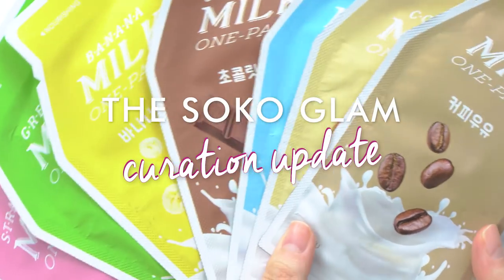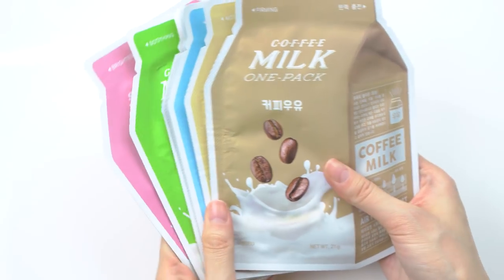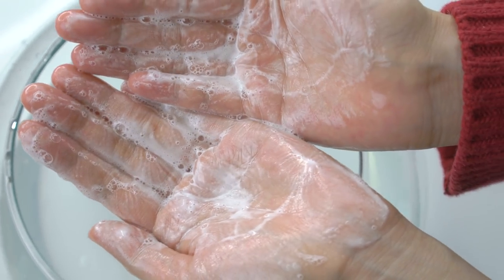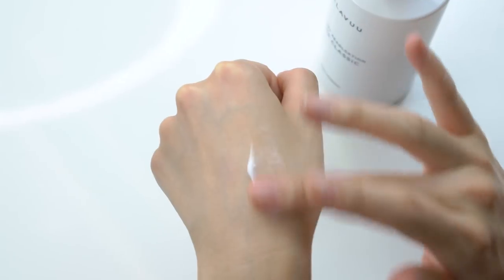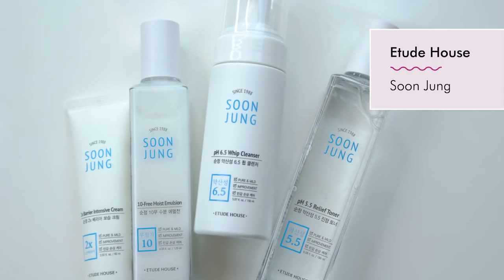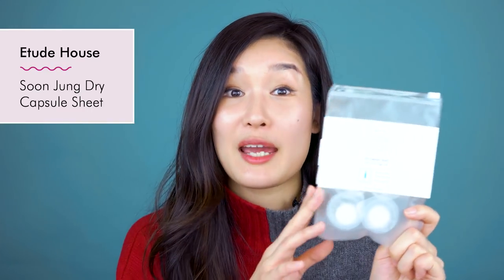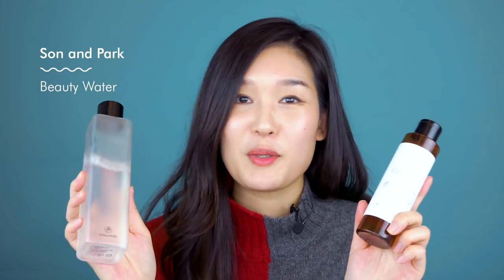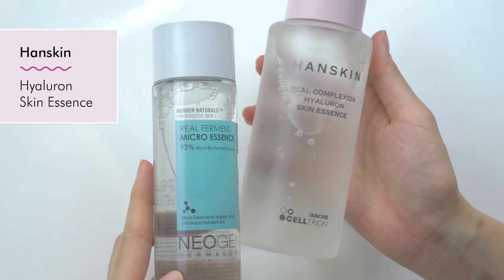Soko Glam January Curations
Soko Glam filters through thousands of Korean beauty products a year to curate the gems that will make a difference in your skin. To give you an inside look on our very special curation, we're kicking off a new series called The Soko Glam Curation Update!

Charlotte, the chief curator and esthetician behind Soko Glam, will be regularly sharing our newest curations and why each of them made the cut!

Like what you see or have curation suggestions? We'd love to hear from you.